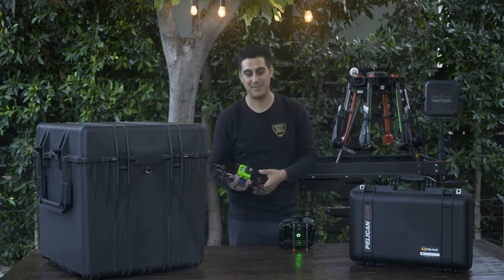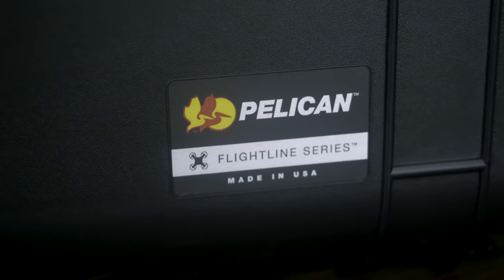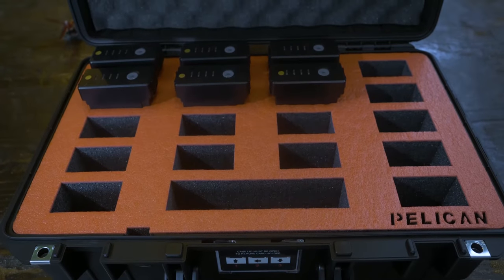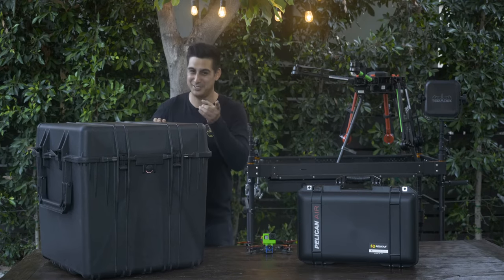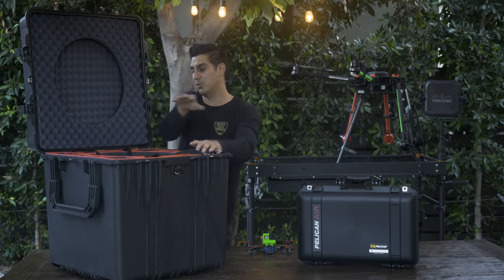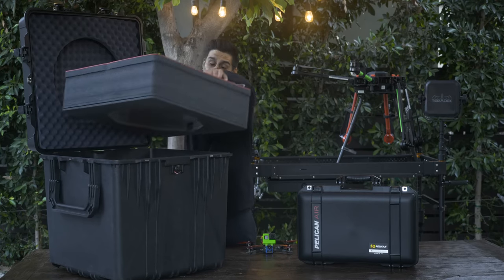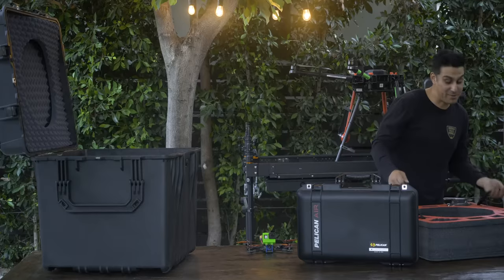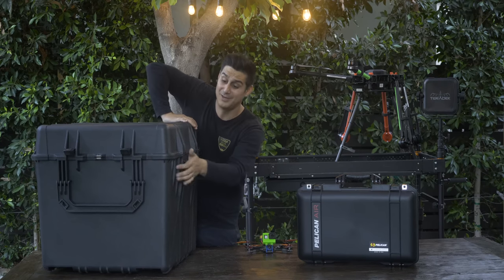Pelican Flightline Series Drone Case reviewed by Beverly Hills Aerials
Matrice 600 Flightline Drone Case reviewed by  Beverly Hills Aerials

Watch Beverly Hills Aerials review our newest way to protect your professional gear, the Pelican Flightline Series of DroneCases